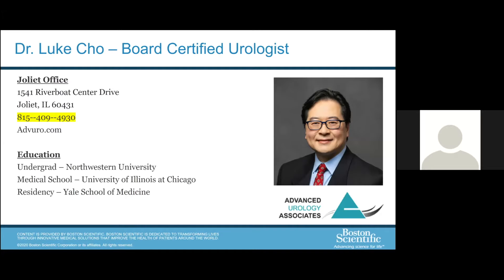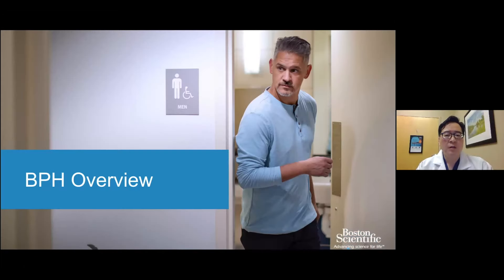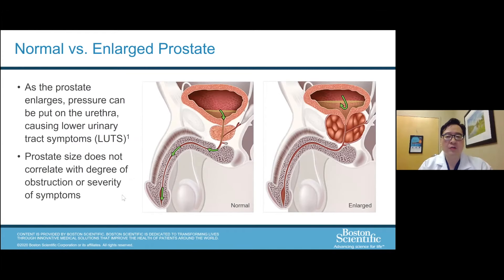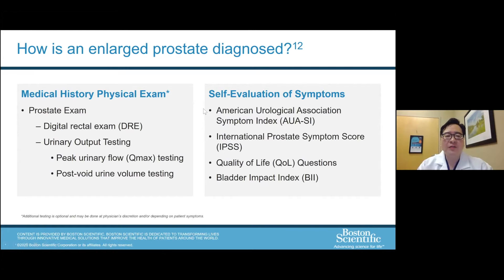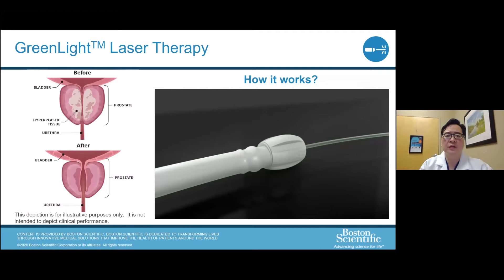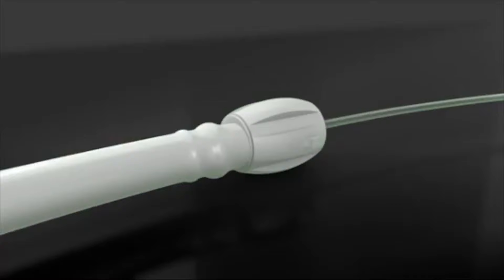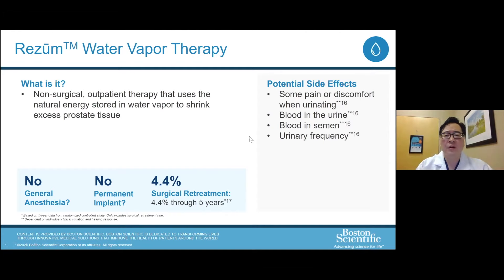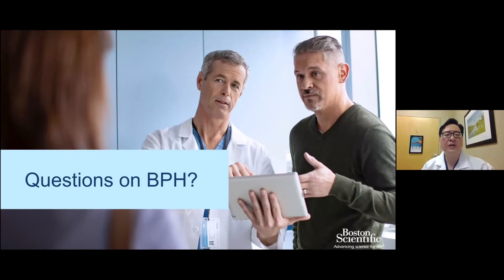Dr. Cho discusses BPH and Rezūm™ Water Vapor Therapy.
Join Dr. Cho as he discusses symptoms and treatment options for BPH (also known as an enlarged prostate), including Rezūm™ Water Vapor Therapy.